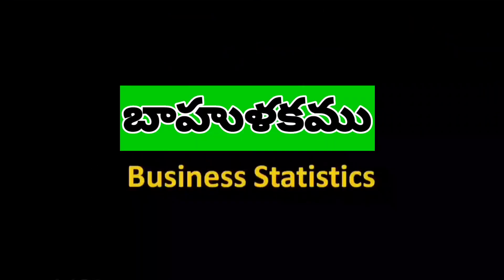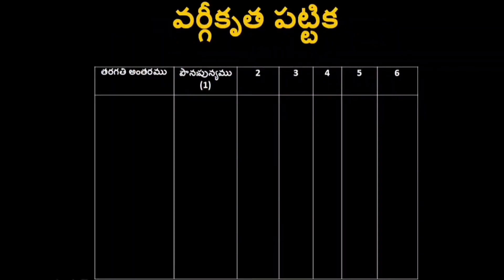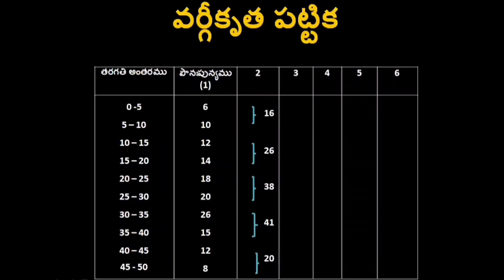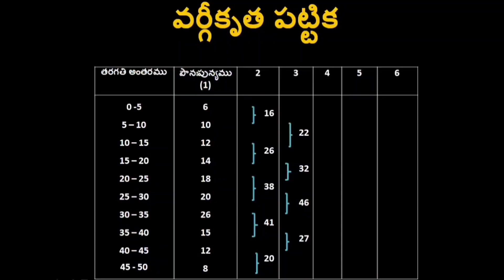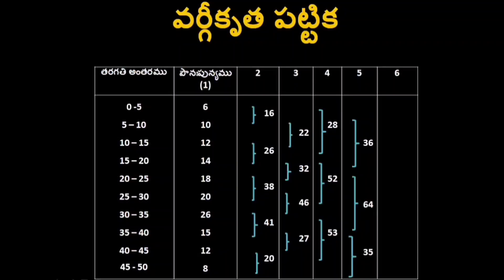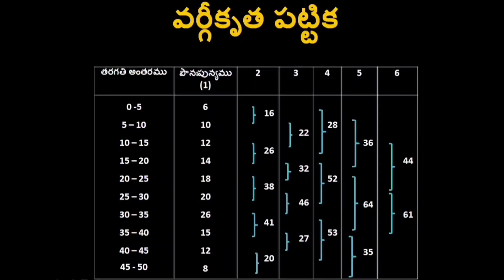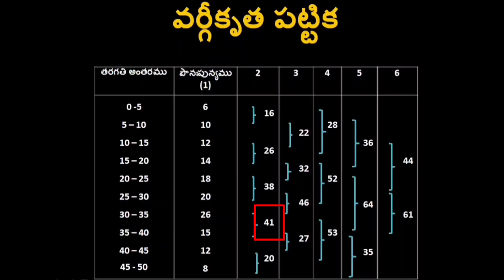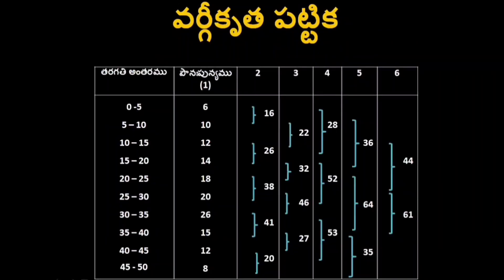mode | mode problem in telugu | బాహుళకము